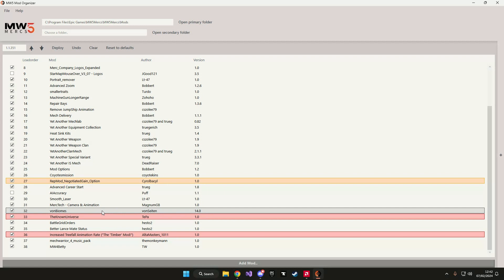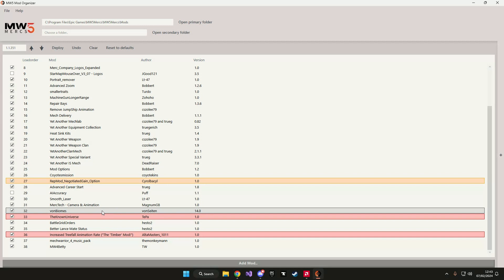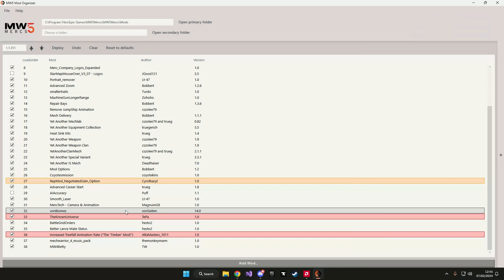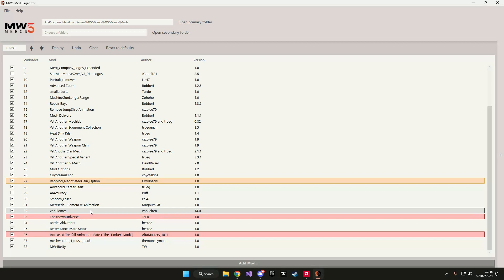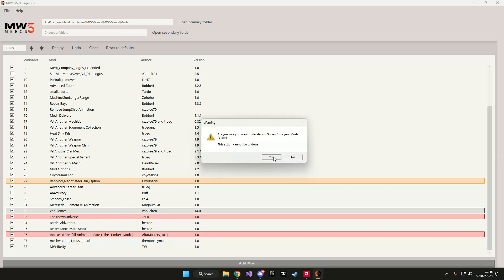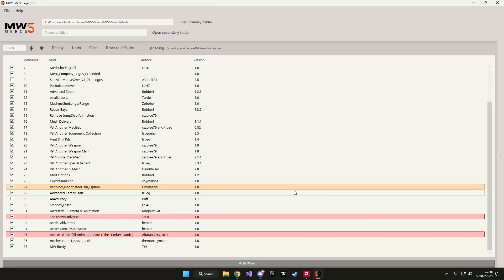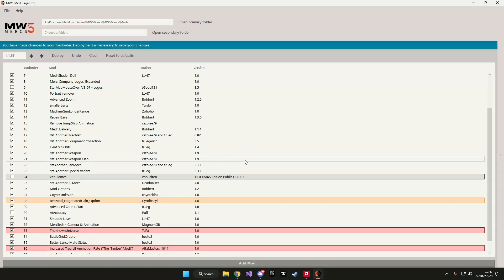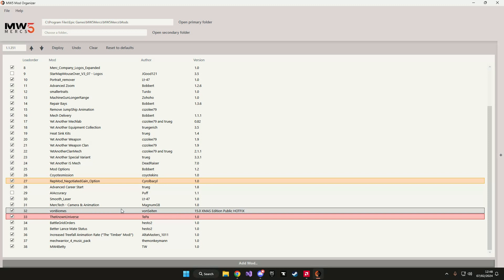Resolving mod conflicts and adding/removing mods with MW5 Mod Organizer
Quick overview on how to resolve mod conflicts and add or remove mods using the MW5 Mod Organizer.